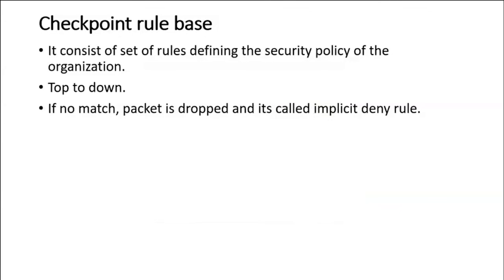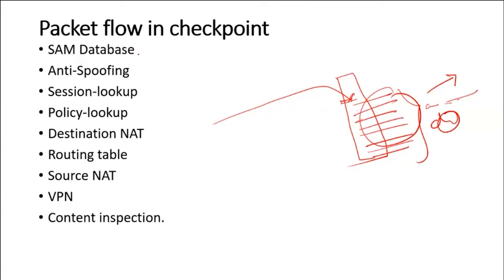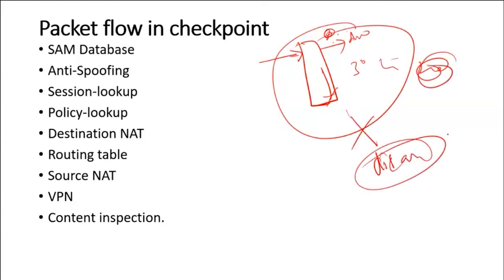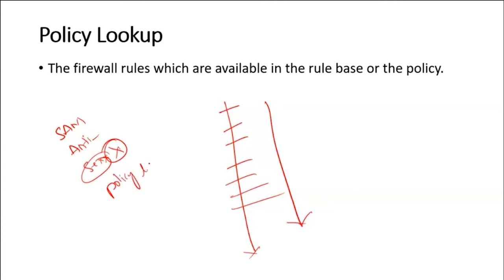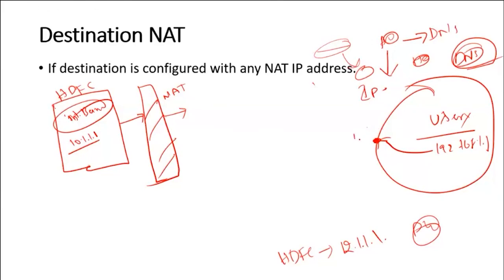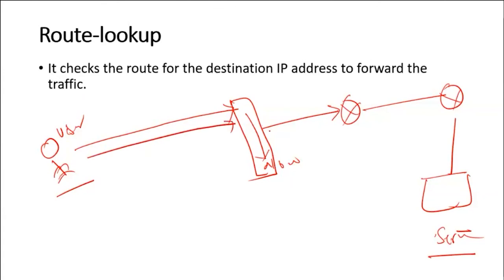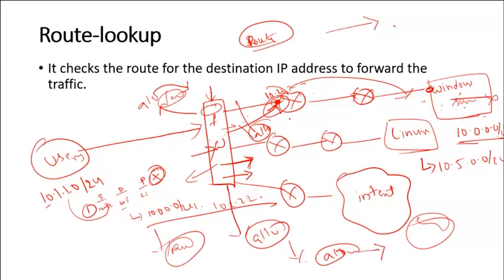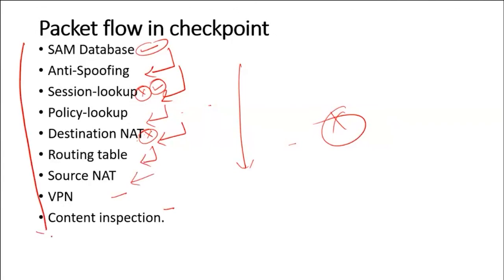Network Security Classes - Session 3 ( Refer the description for the topic Details )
Checkpoint firewall packet flow
- SAM Database
- Anti-Spoofing
- Session Lookup
- Policy Lookup
- Destination NAT
- Route lookup
- Source NAT
- VPN
- Content inspection